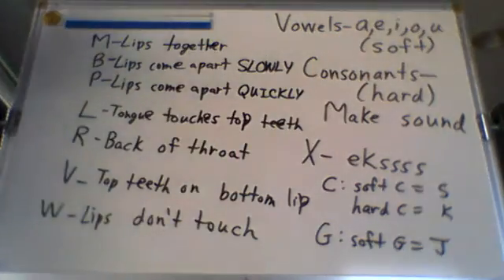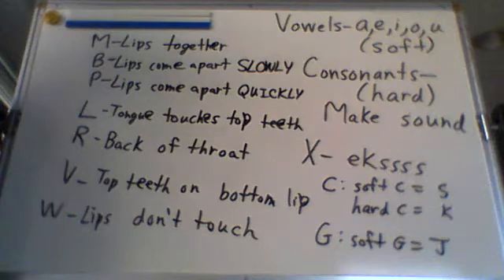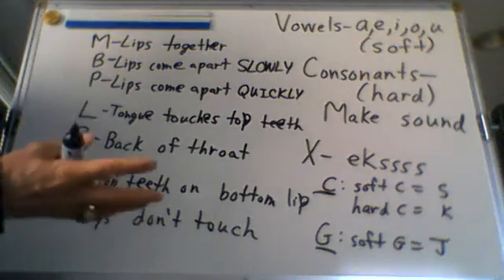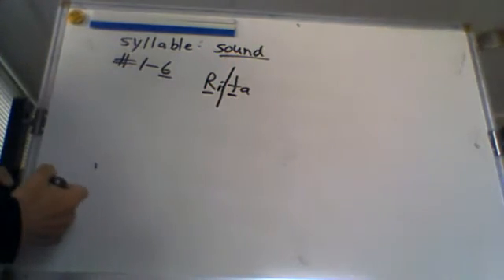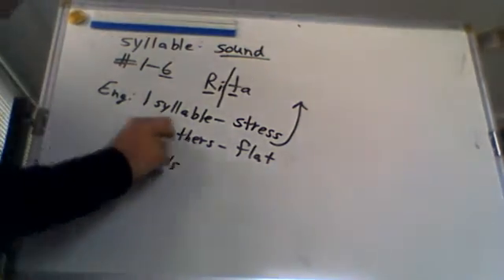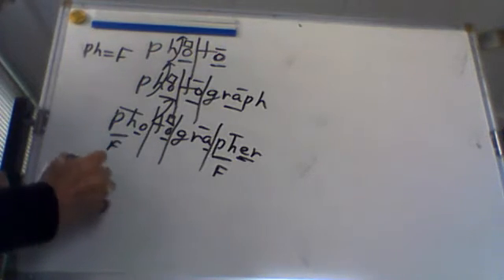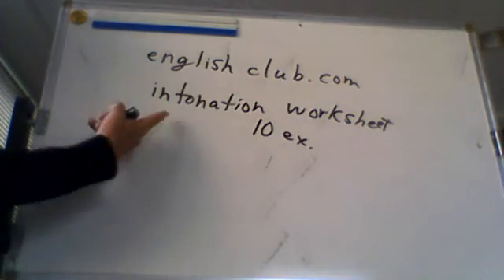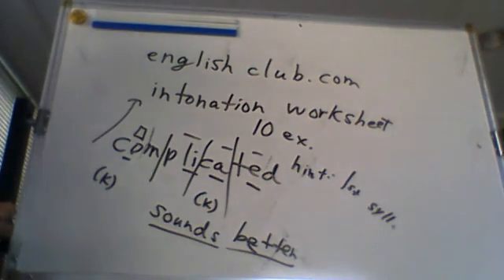Pronunciation and Intonation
Learning the vowels, consonants, syllables, stress and intonation
Podcast : The Patient Teacher